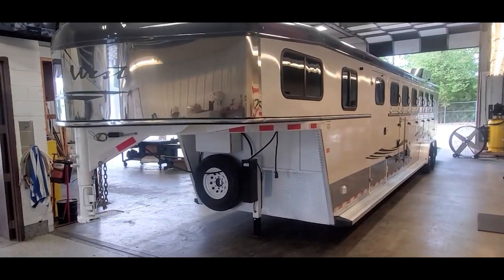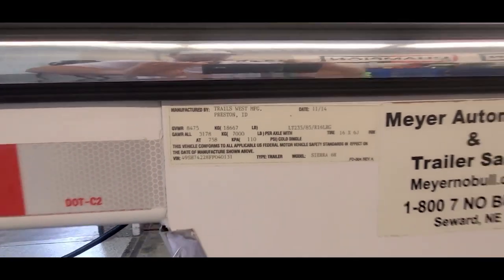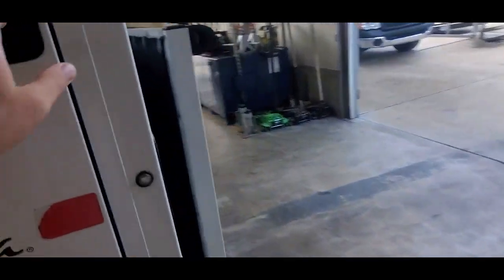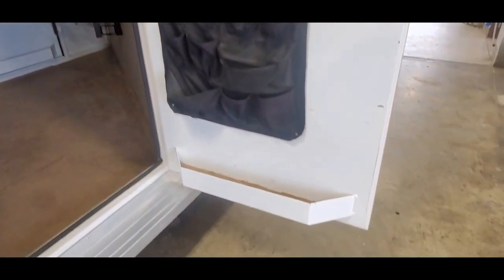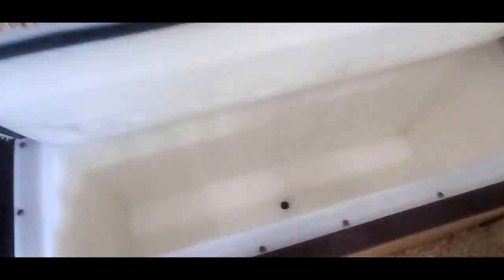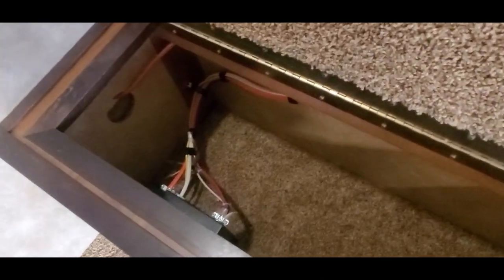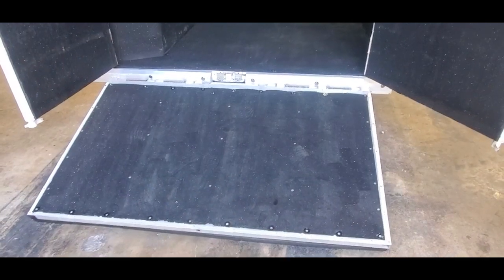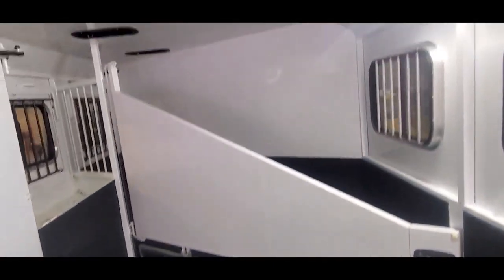2015 Trails West 6 Horse Trailer Tour | Weekender & Double Door Mid Tack, AC, Hay Rack, & Mangers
2015 Trails West 6 horse with weekender LQ and mid tack for sale. 🐎🐎🐎🐎🐎🐎

Super clean, one owner that was well cared for and had limited use.

Trailer Features:
• 33' Floor
• 7' Wide
• 7' Tall
• Tandem 8k Axles with Electric Brakes
• Escape Door
• Mangers
• Broom Closet
• XL mid tack with double doors
• Double swing out saddle racks and lots of hooks/extras
• Rear Ramp
• Hay Rack
• Drops SS
• Sliders CS
• Aluminum wheels
• 14 ply tires
• Full running boards & Hydraulic jack

LQ Features:
• 10' Sierra Weekender LQ
• Brand new 13.5 BTU AC unit installed here with warranty
• Converter panel
• Lined
• Insulated
• Carpeted
• Cooler under boot box
• 110V outlets
• Stereo & speakers

Call Dave for more info at or email Free limited delivery and finance available, trades for trainer or BP trailers considered.